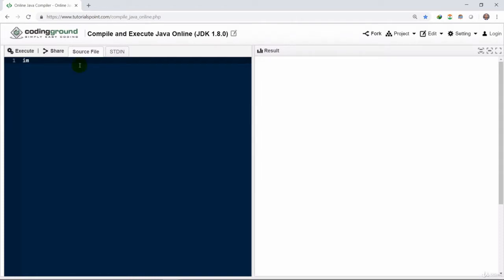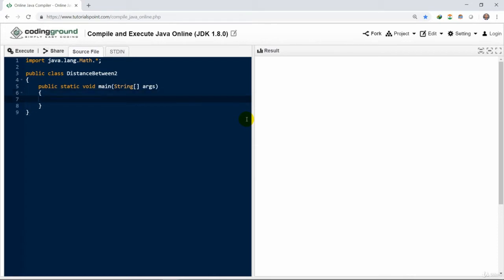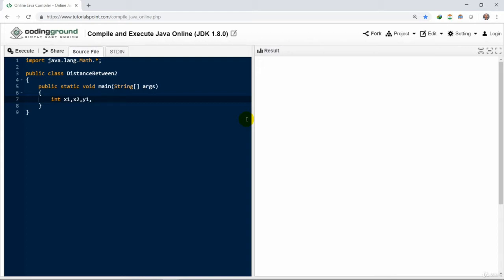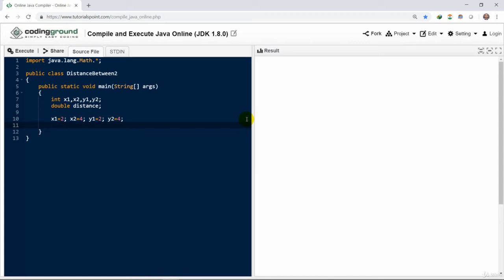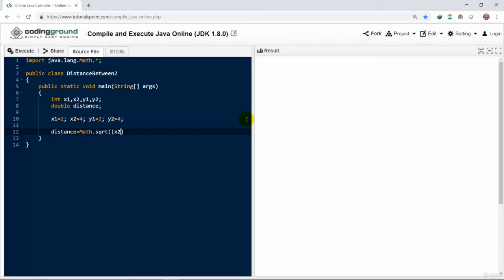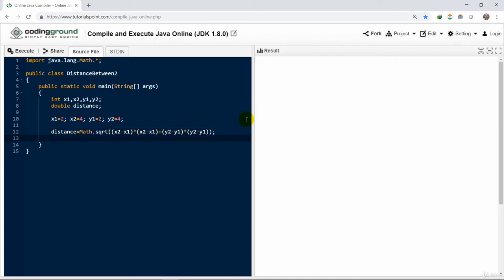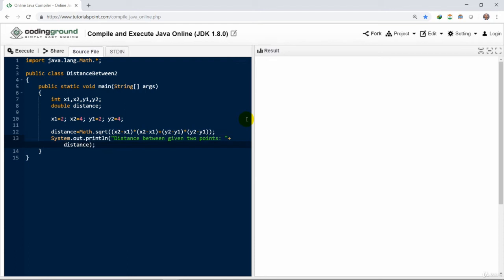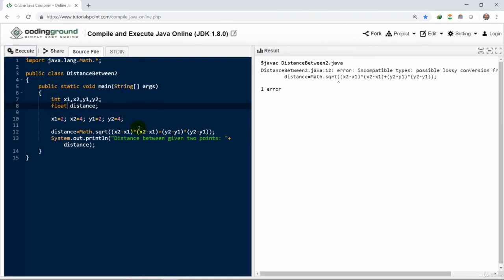32 Prac 11 Distance between two points